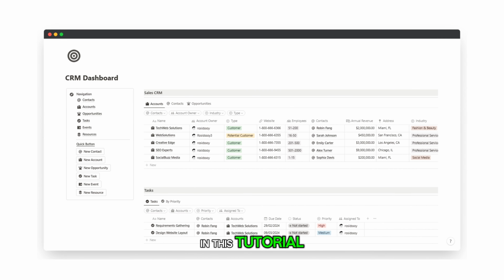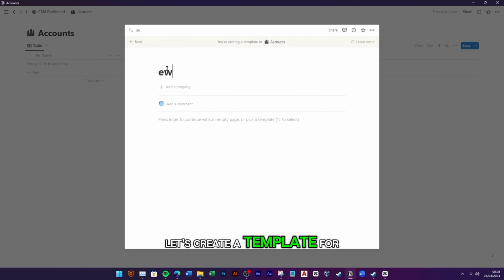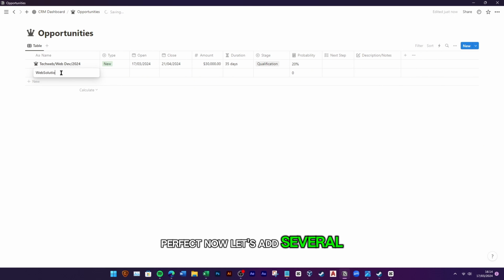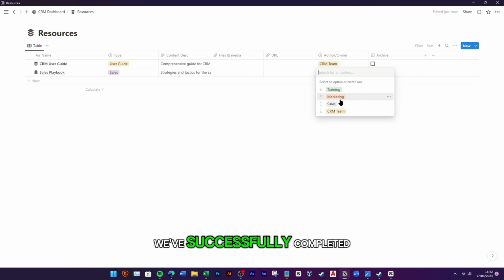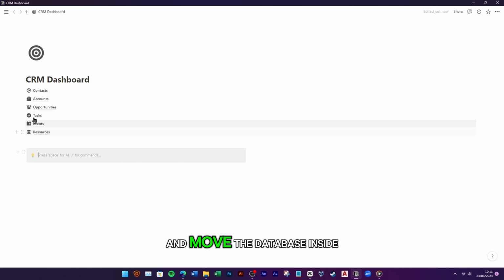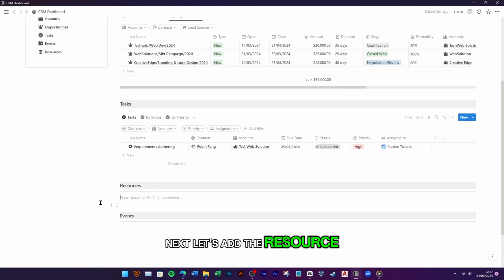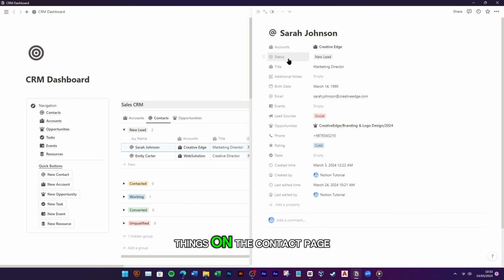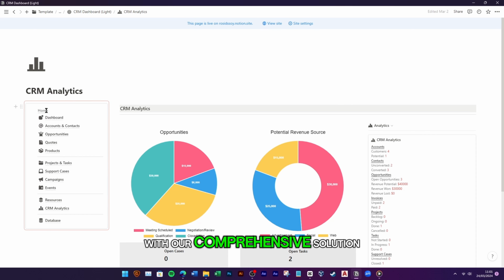Creating Notion Customer Relationship Management (CRM) Dashboard from Scratch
Timestamp:
00:00 - Introduction
00:10 - Overview of CRM Dashboard
02:22 - Creating Database
22:11 - Adding relations between database
28:36 - Navigation and layout
48:01 - CRM dashboard Pro